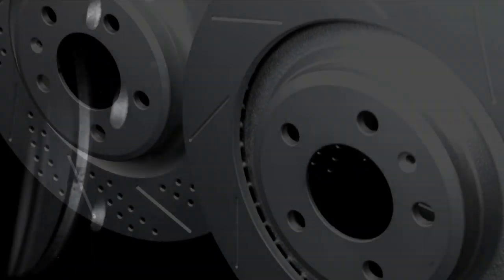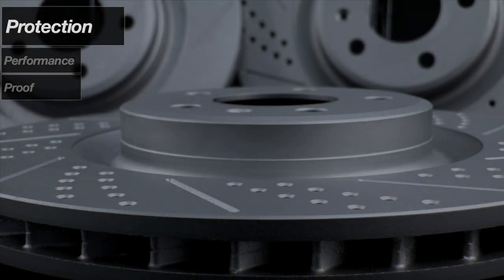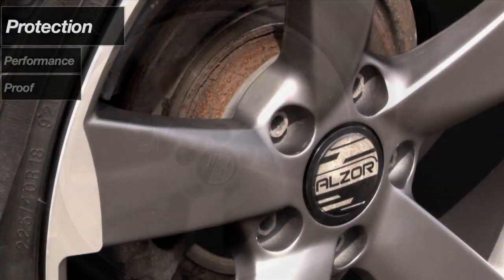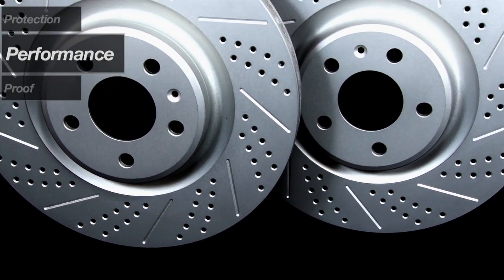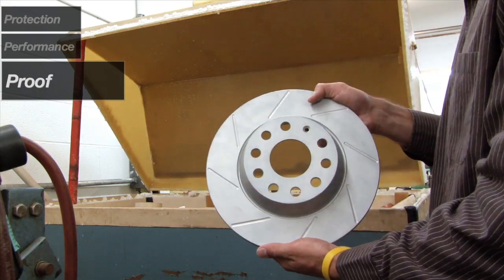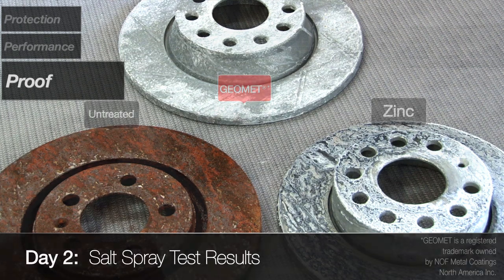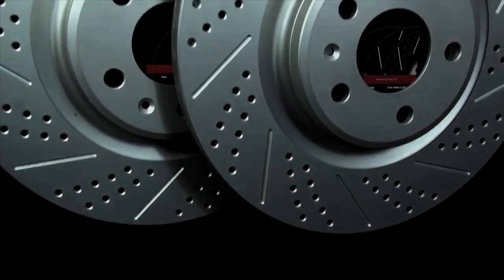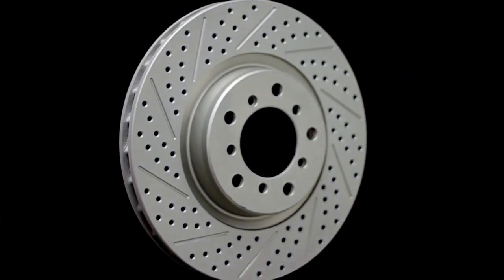ECS Tuning: ECS GEOMET® Brake Rotors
We're excited; and with good reason. ECS Tuning proudly introduces our new line of premium, corrosion-resistant rotors: GEOMET®.

GEOMET® is a special coating containing metal oxides, zinc, and aluminum flakes, sprayed over the entire rotor surface to ensure complete coverage, and baked on at 600 degrees to form a durable and attractive silver-gray finish that fights rust far better than paints or other conventional coatings.

Slotted or drilled and slotted, you can expect your new GEOMET® rotors to outperform and outlast stock rotors, and look great behind your alloy wheels.

Stopping Never Looked So Good

*GEOMET® is a registered trademark owned by NOF Metal Coatings North America Inc.